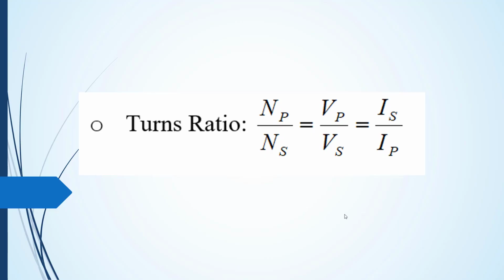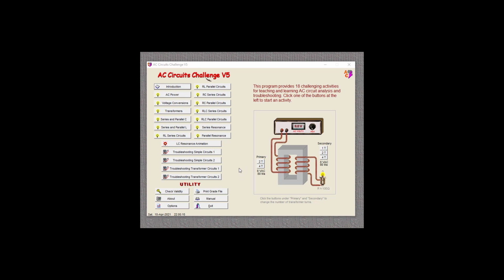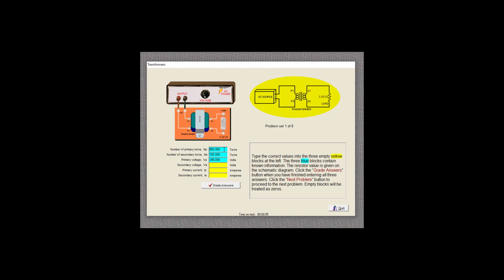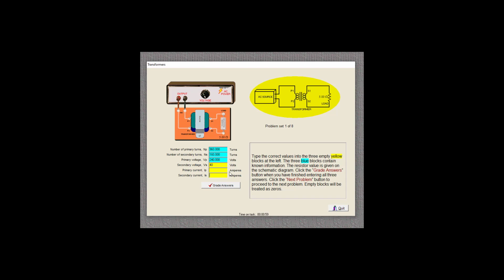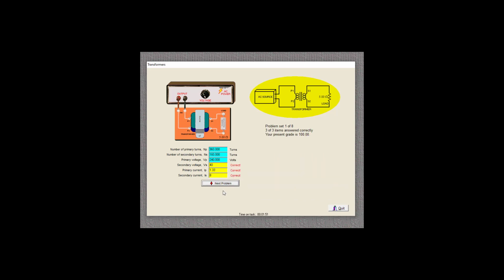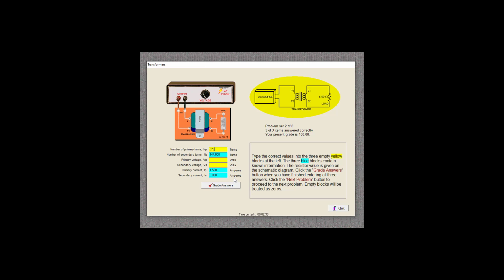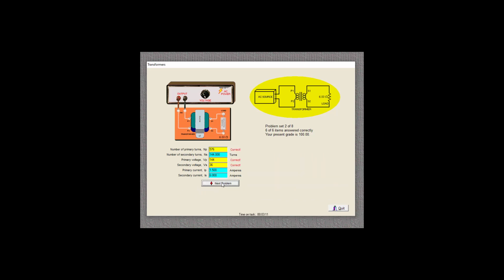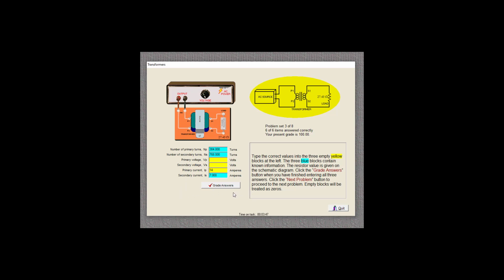How to AC Challenge - Transformers